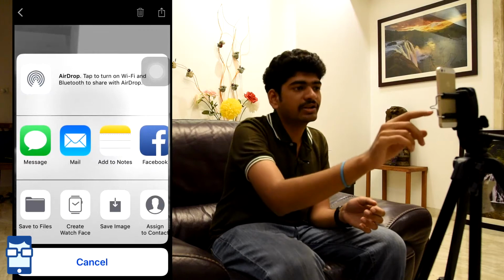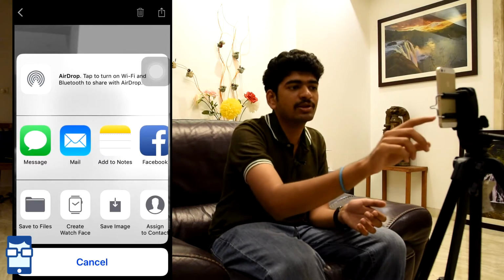Selfissimo App Review!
Hey guys!
In this video I have reviewed the Selfissimo App by Google. Watch the video to see a demonstration and my verdict on this!